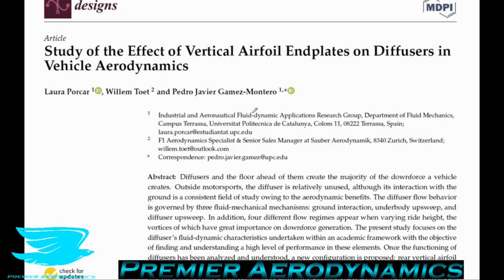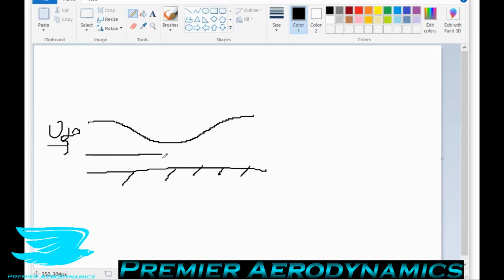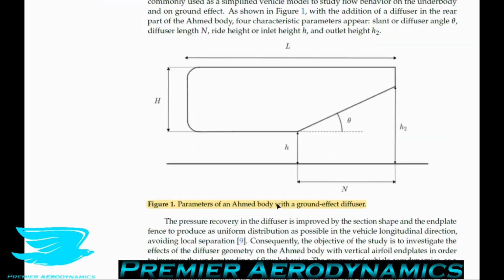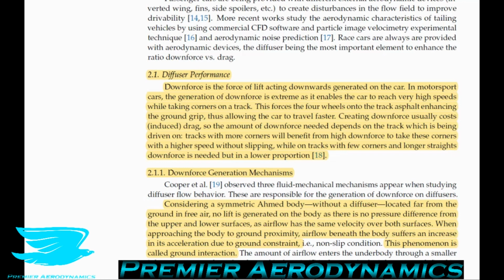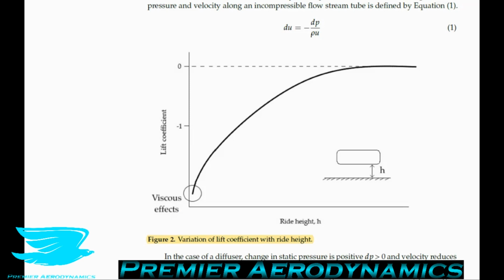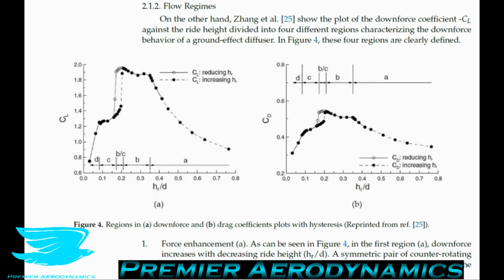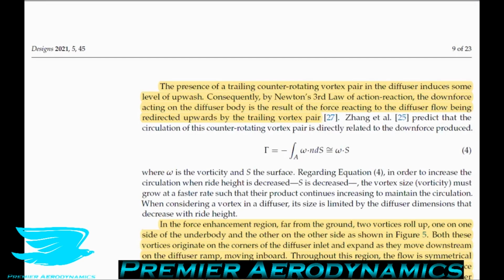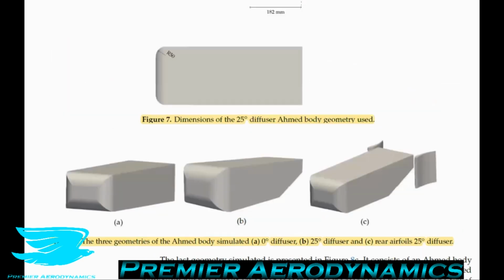Aerodynamics of Vehicle Diffusers in Motorsports - Podcast #108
Generating downforce on motorsport vehicles is of critical importance. This podcast covers the aerodynamics of diffusers and how the ride height and angle affect the downforce and drag production.